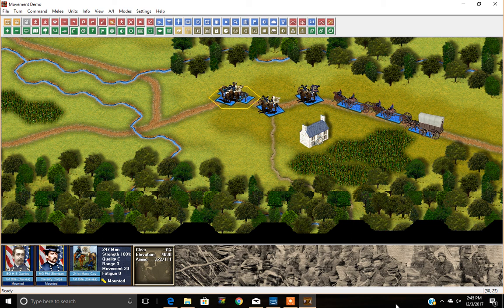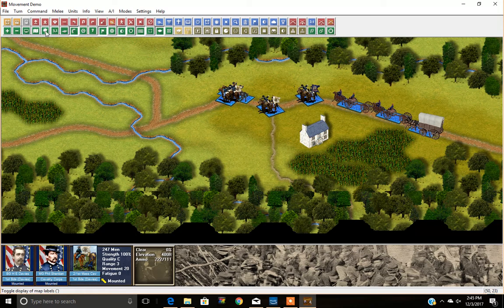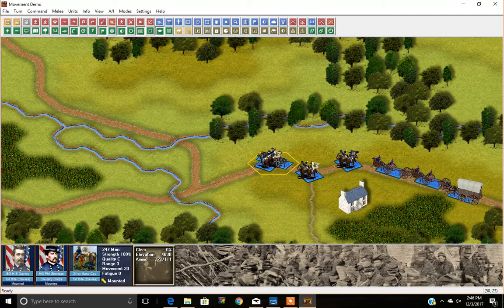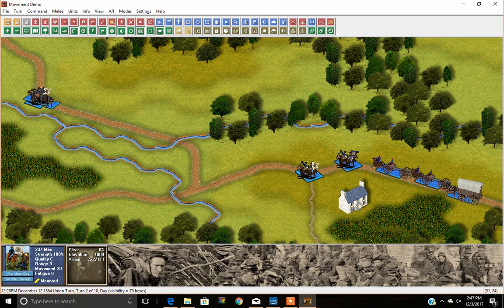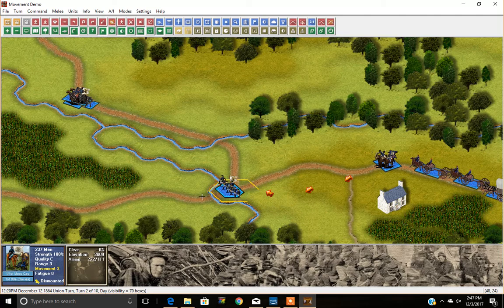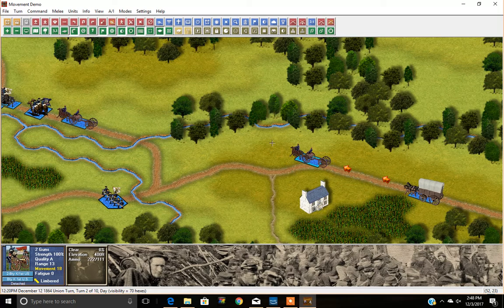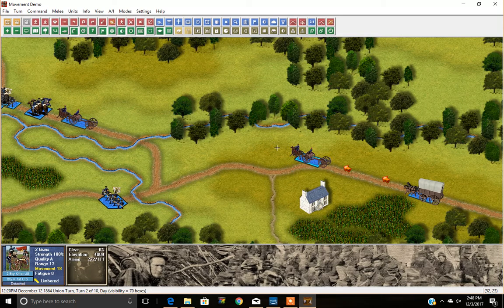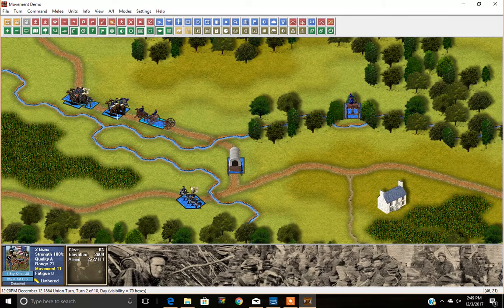Campaign Petersburg - Cavalry and Artillery Movement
Another video for Campaign Peterburg, designed by Wargame Design Studio and published by John Tiller Software. Rich Walker, lead designer, introduces cavalry & artillery movement, as used within the Civil War Battles releases.